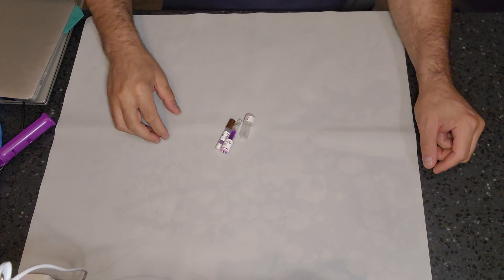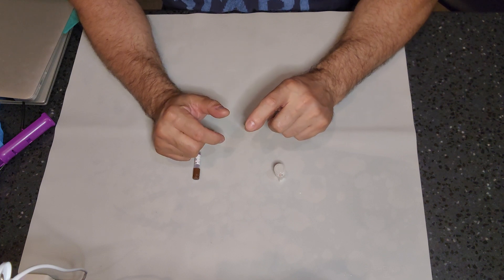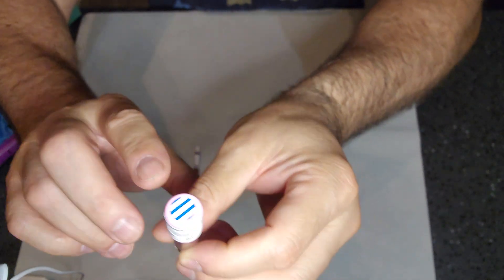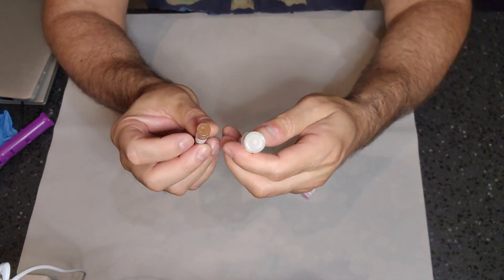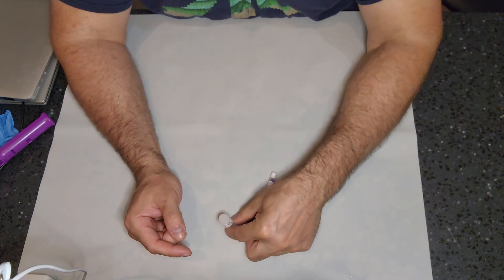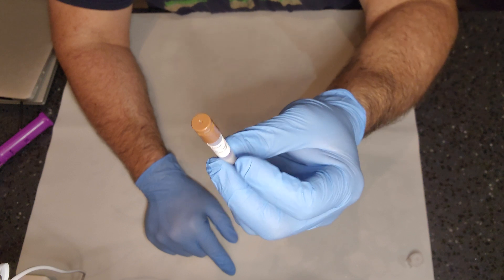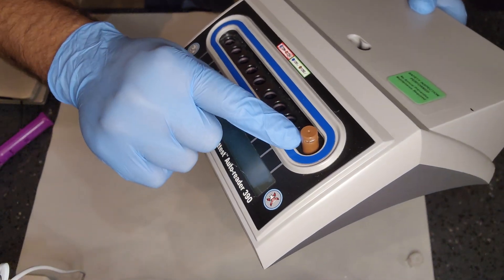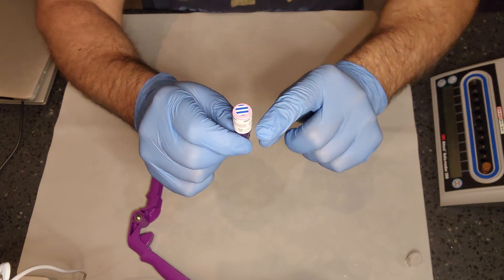Back to Basics: Activating BIs(biological indicators)